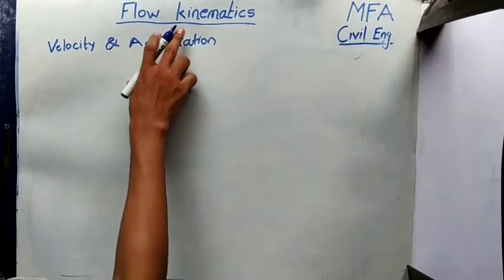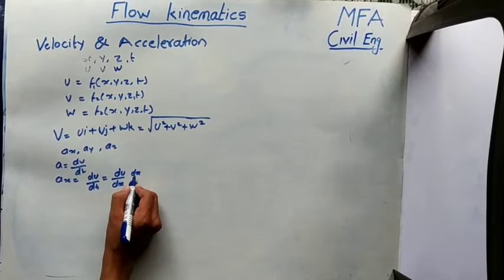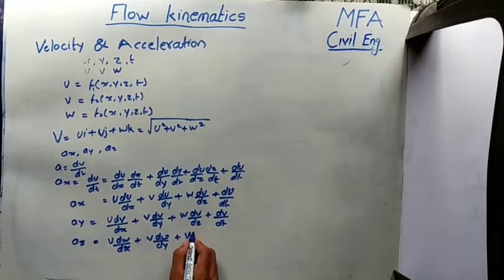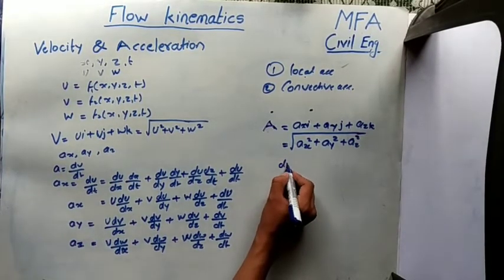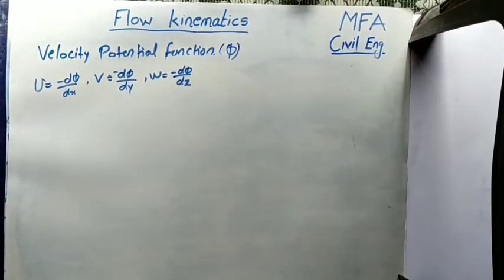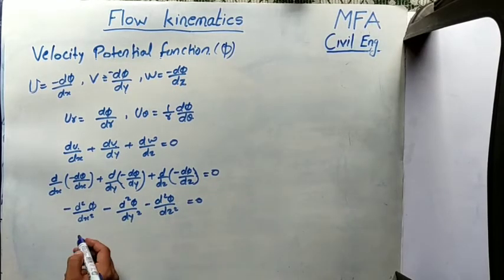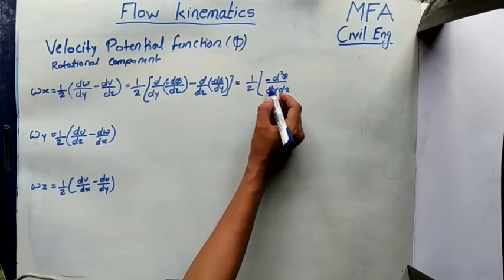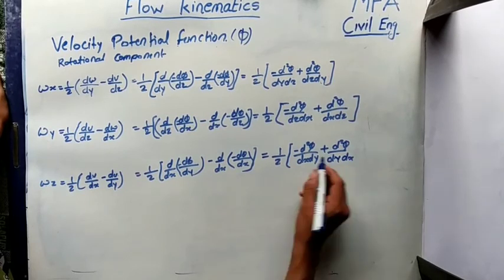FK part-3/Velocity and acceleration/Potential function/property of potential function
Hello friends,

In this video we are going to see full detailed information about velocity function                 and I am sure your all doubts related to velocity function,acceleration, will be cleared after waching this video. So don't miss any part of the video watch till end.

Regards,
MFA civil engineering